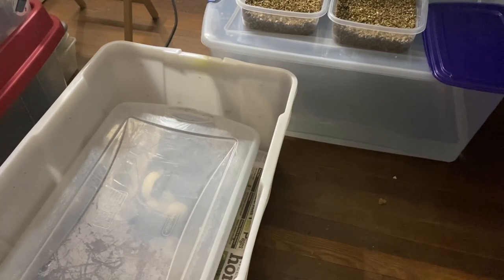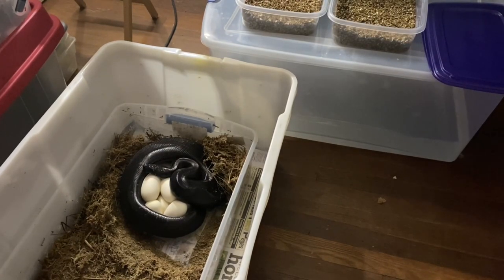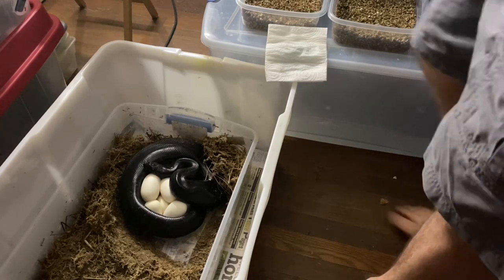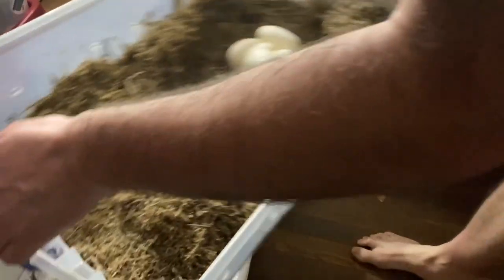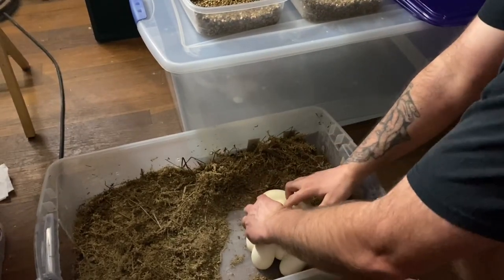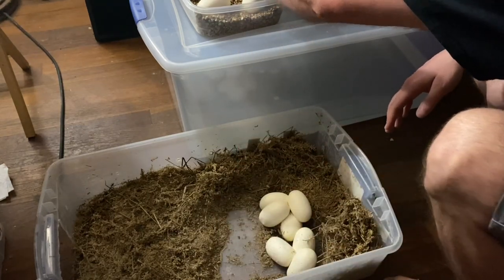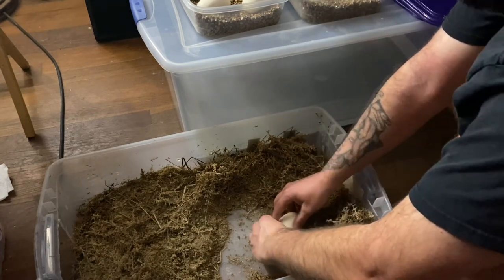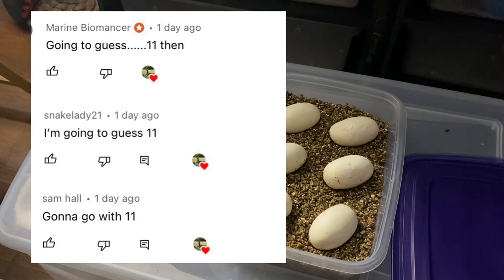Episode 106:Sumatran short tail python eggs are here! Pulling and checking the clutch from Morticia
This past Thursday got to pull and check this clutch of eggs from Morticia, one of my darkest and most beautiful sumatran short tail pythons. You'll get to see the process start to finish and also I'll show the winners from the latest giveaway on my community tab. No matter if you won or not hit that comment section, smash that like button and don't forget if you like a video, find a video helpful you can always use the new super thanks feature as well!